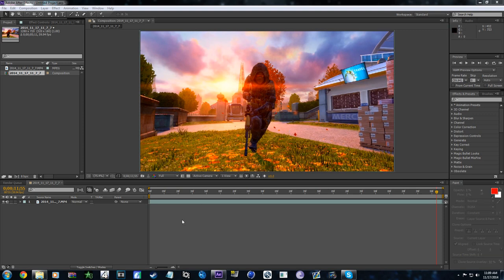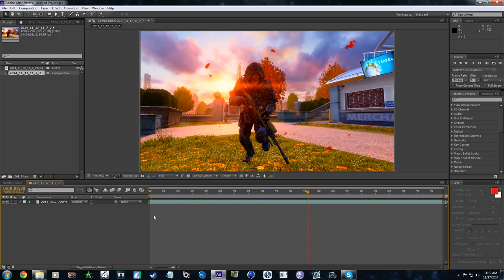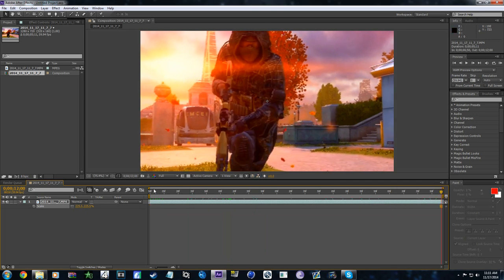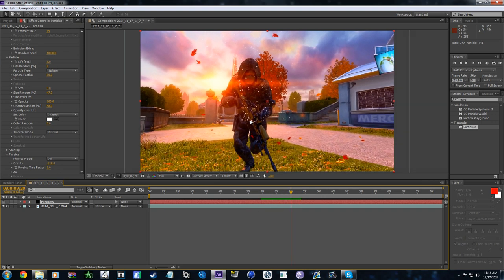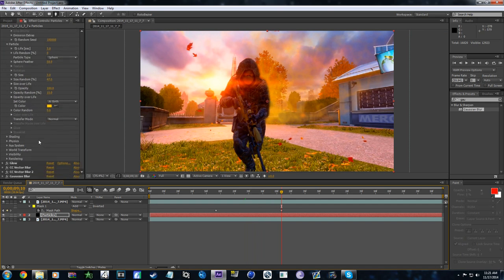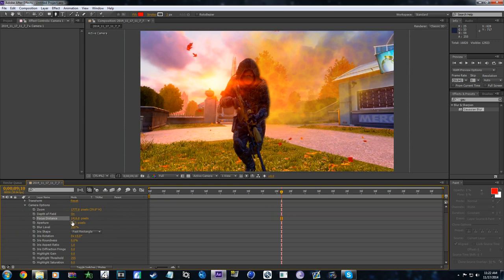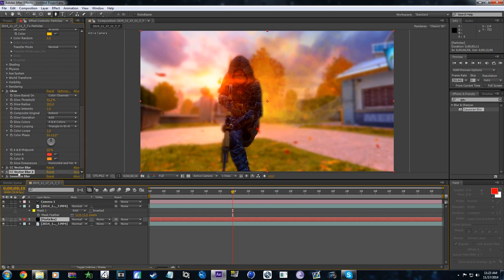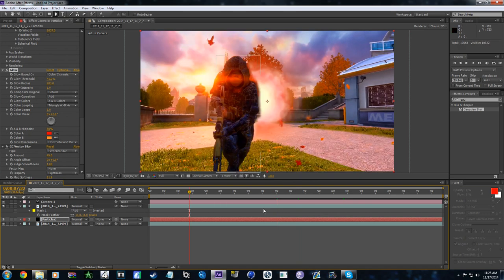Fire trail (After effects) Tutorial RevzVFX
Hope you guys enjoy this awesome effect this is a really cool one and can become a really good effect to have in your arsenal.

◘ Need a great YOUTUBE partner to help you grow and earn some good Revenue then click this